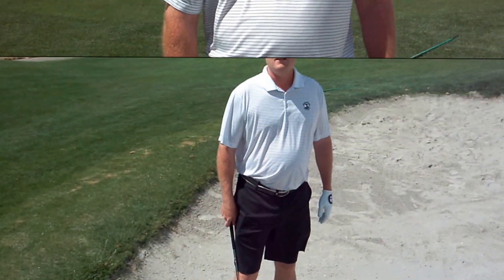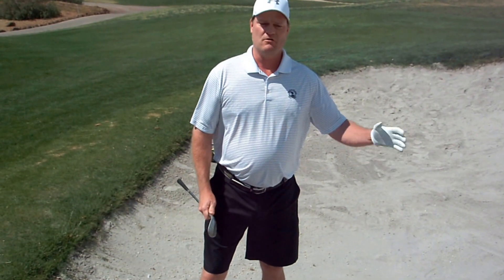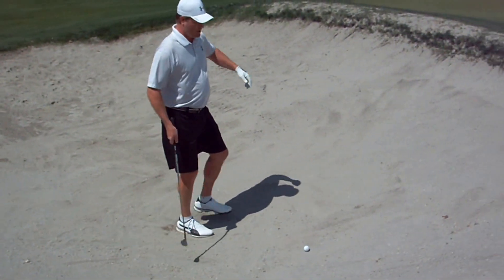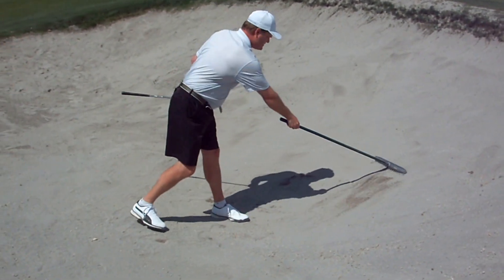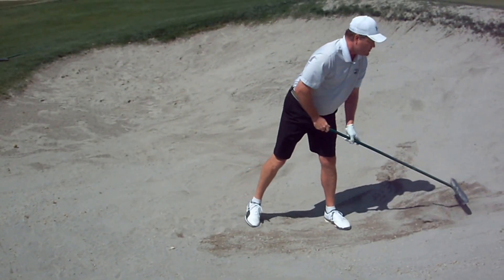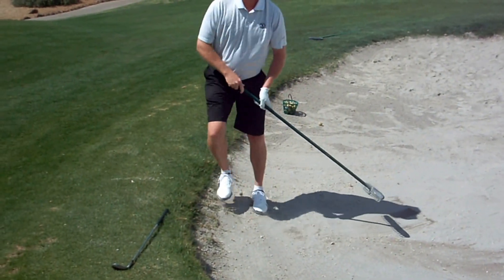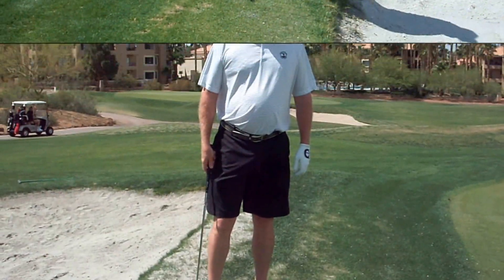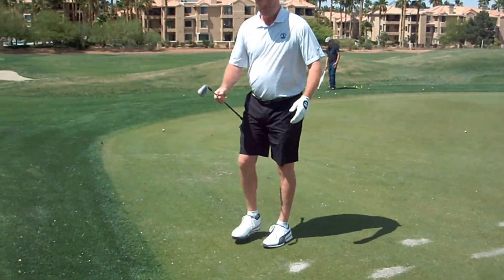"TK's Tip" - Pt. 1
"TK's Tip"  - Pilot - Golfer TK shows how to properly hit a bunker shot, and more importantly --- what to do when the shot is over!

"Do you think tracking sand on the green is ok? It's not!